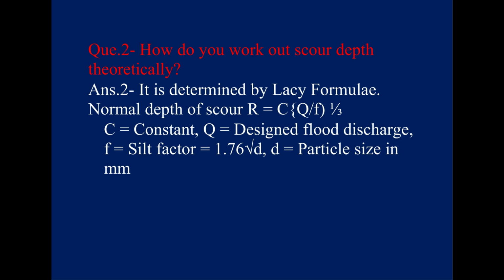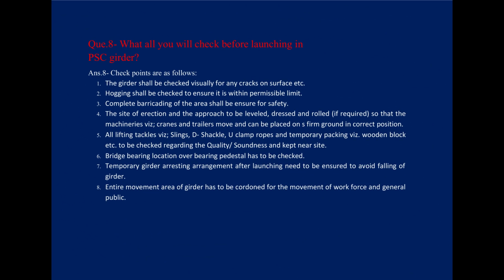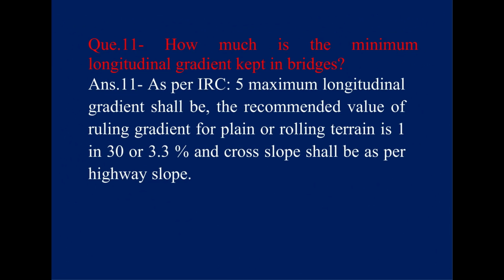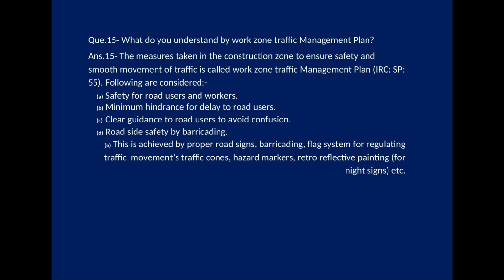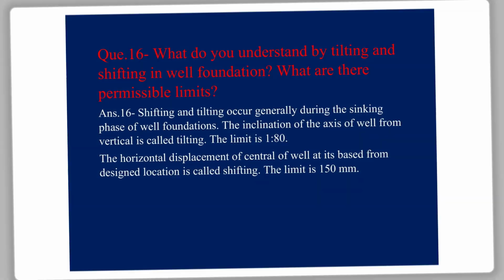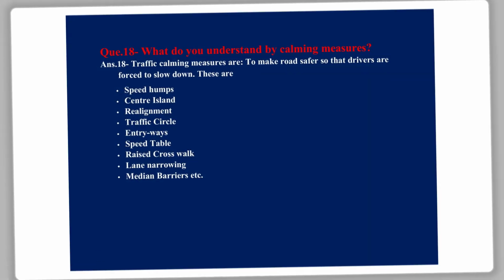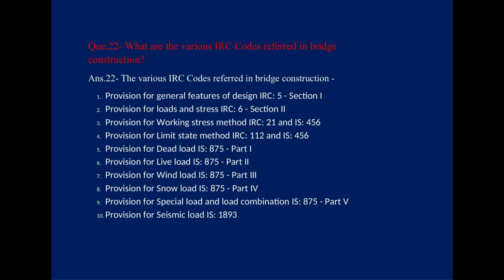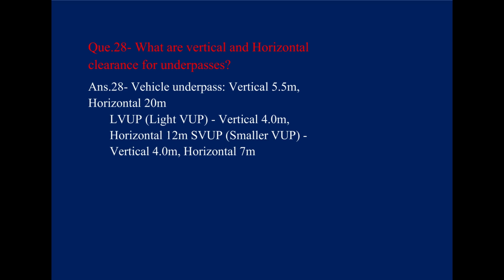NHAI INTERVIEW QUESTION ANSWER FOR (STRUCTURE)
Welcome to the Shashikant channel, your go-to resource for students and professionals passionate about highway construction. This channel offers in-depth questions and answers essential for acing interviews with NHAI, PWD, MPRDC, MSRDC, and other key highway construction bodies. Featuring trailers, client interviews, and a wealth of general knowledge in highway engineering, the channel is a treasure trove of information. Your engagement through likes, shares, and subscriptions is invaluable and greatly encourages the production of niche content. Keep watching for enlightening videos designed to broaden your professional expertise in highway construction. Remember to use original specifications and standard codes, and enjoy the channel's educational entertainment.